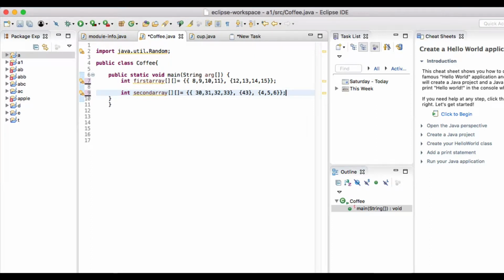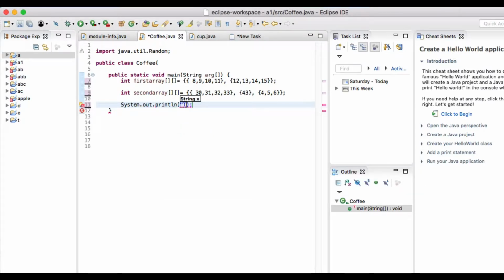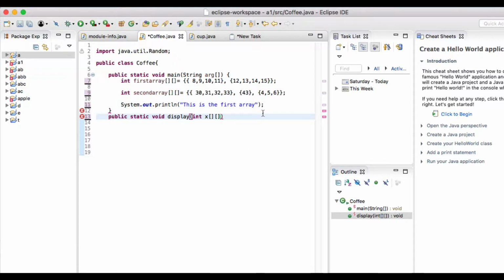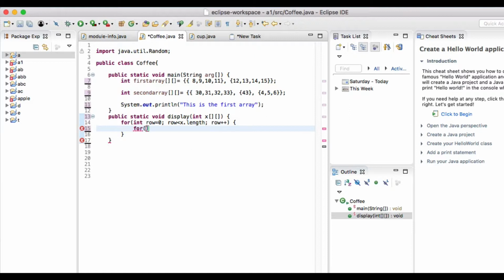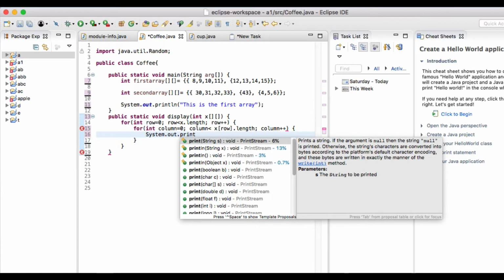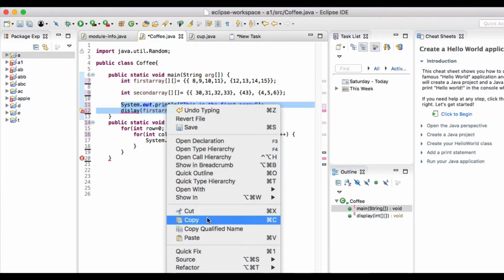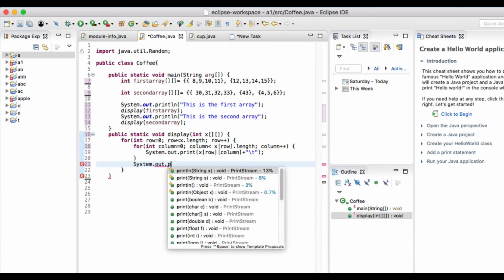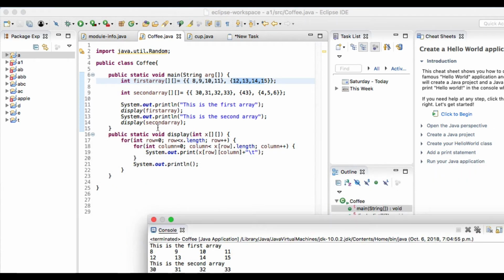Can You Solve This Java Multi Array Table?